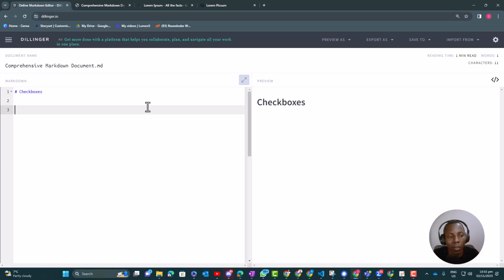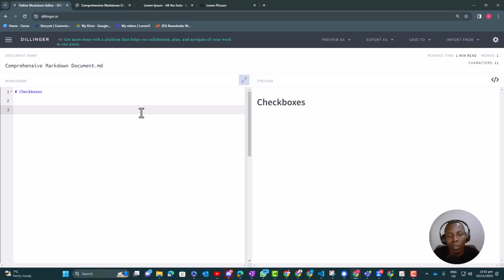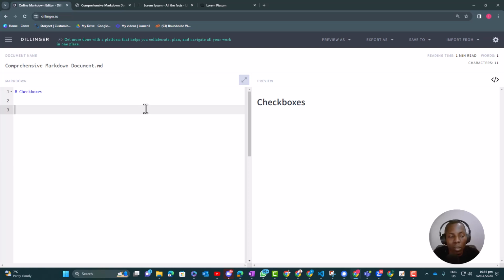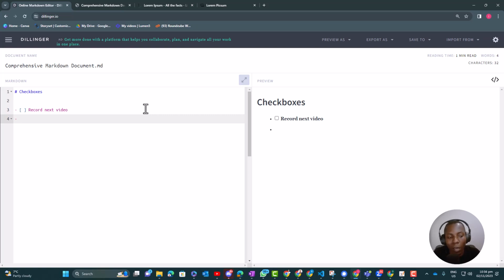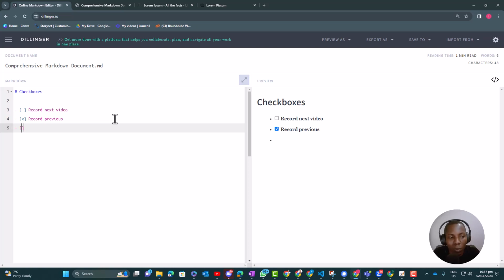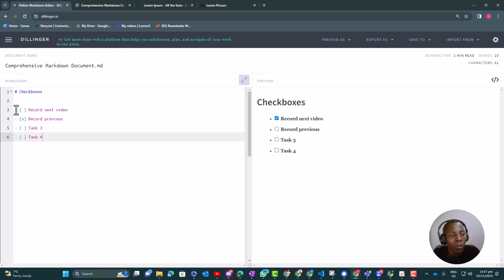Checkboxes | Markdown Language Made Easy - #12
Join us in episode twelve of "Markdown Language Made Easy" as we dive into the dynamic world of checkboxes in Markdown. Perfect for creating to-do lists, task trackers, or interactive checklists, this tutorial will guide you through the process of adding and using checkboxes.

Learn how to enhance your Markdown documents with this interactive element, making them more functional and engaging. Whether for personal organization or collaborative projects, mastering checkboxes in Markdown adds a valuable layer to your digital writing and documentation skills.